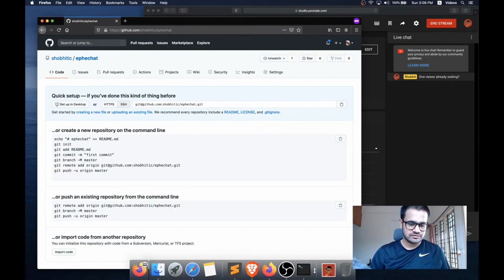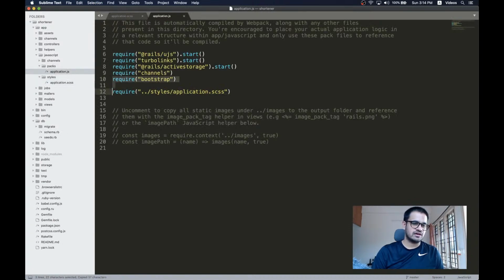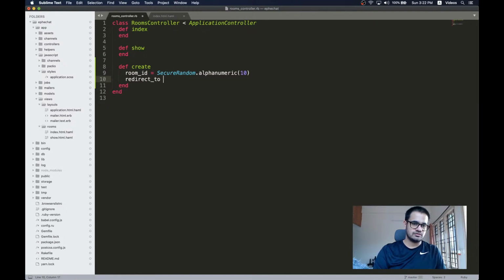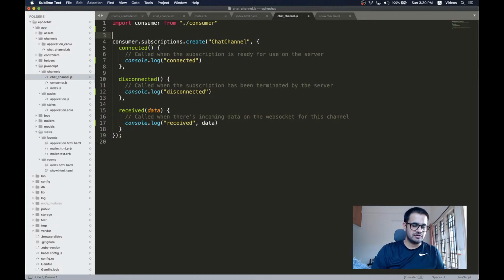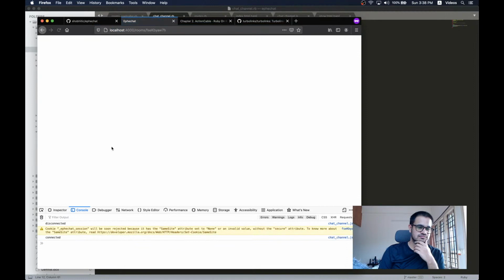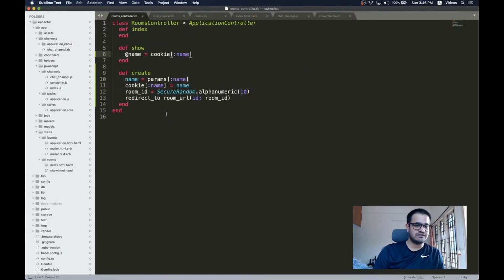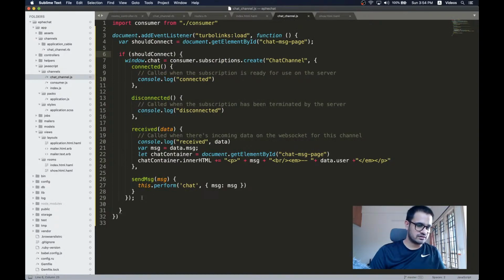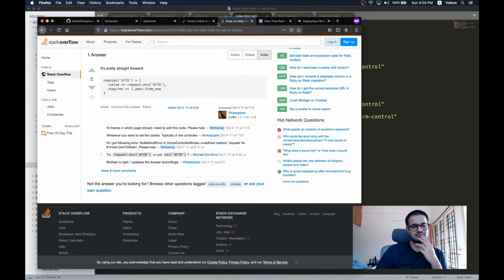Building a secret chat app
I'll be building a secret chat app from scratch, completely live! Comment if you want me to do something specific